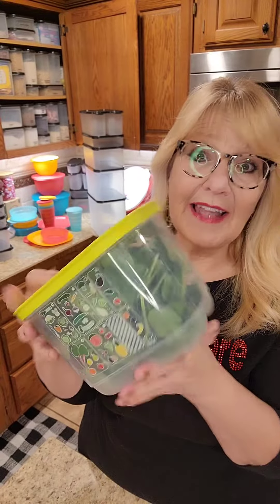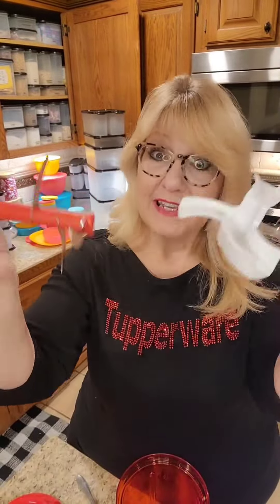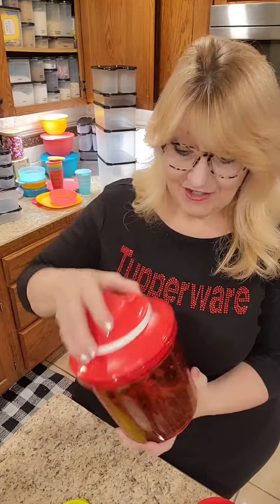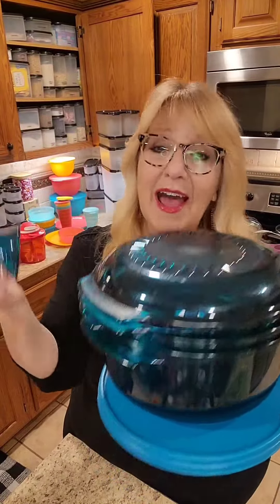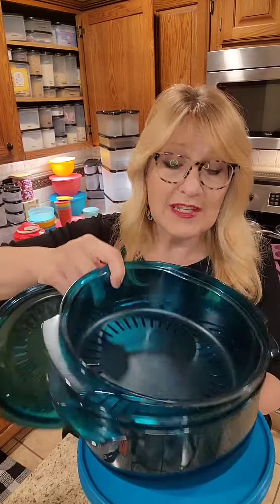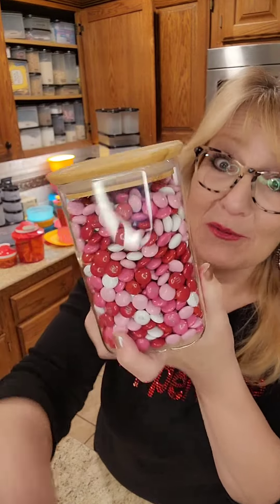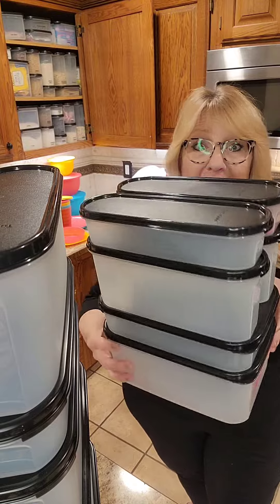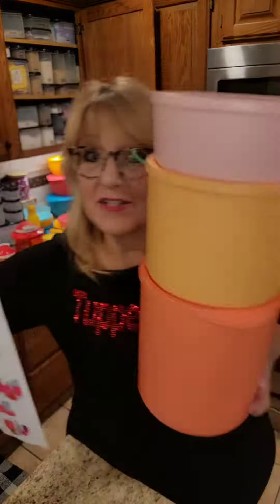Heather Jo Wheeler 2 minute Tupperware Party January 2023. heatherwheeler.my.tupperware.com